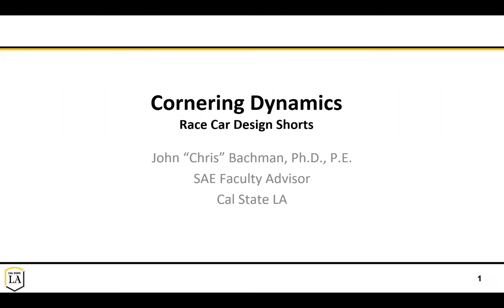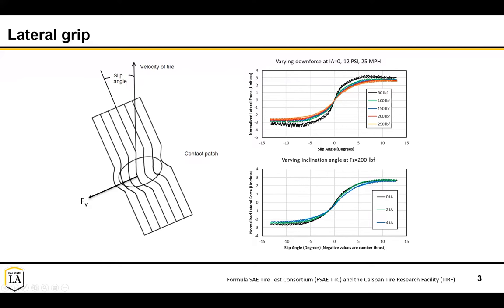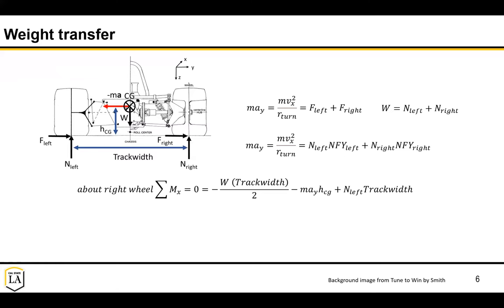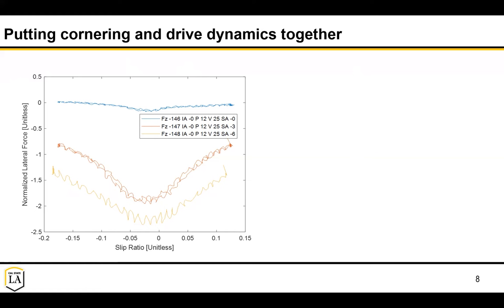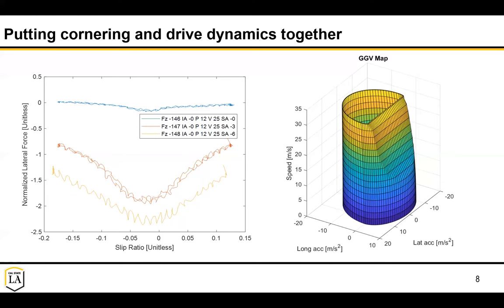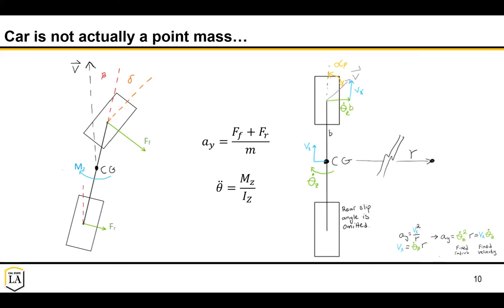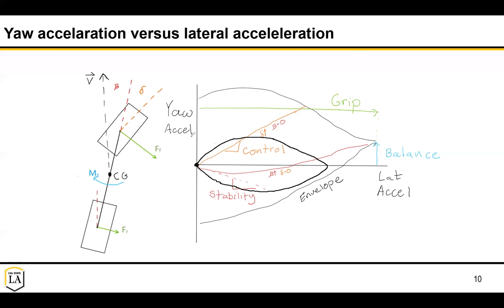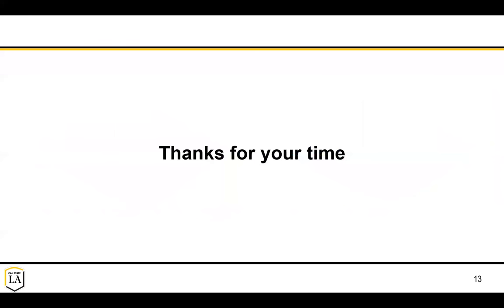Cornering Dynamics | Race Car Design Shorts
Dynamics of a vehicle while cornering (making a turn). Race car design shorts are short versions of our longer workshop videos. Please check those longer videos for more in-depth details.